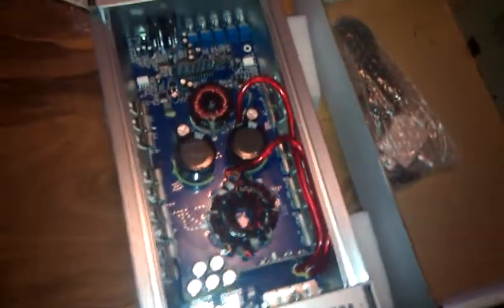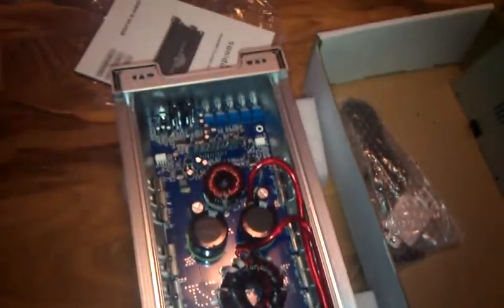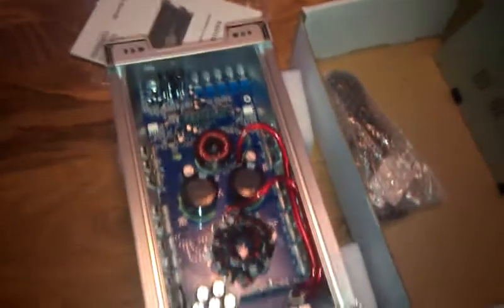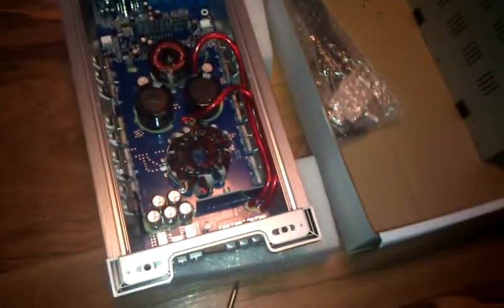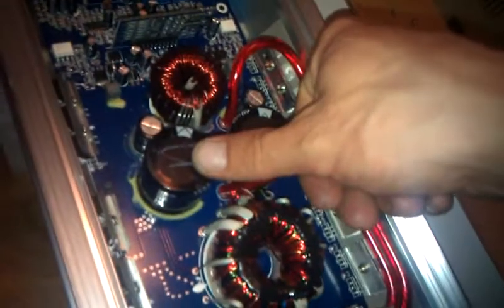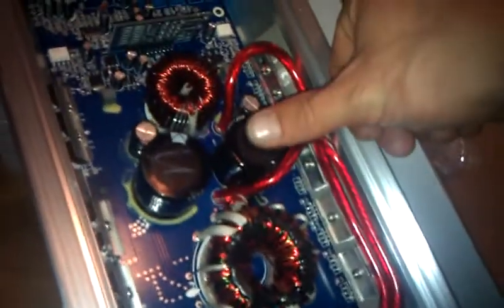Amp Guts ! Sonido Mask FX-1000.1D mono Amplifier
dunno why the video glitchs
but its getting put on a DC audio m3 8'' subwoofer